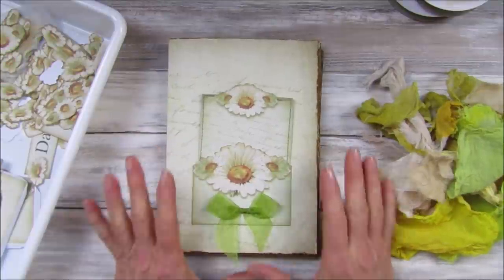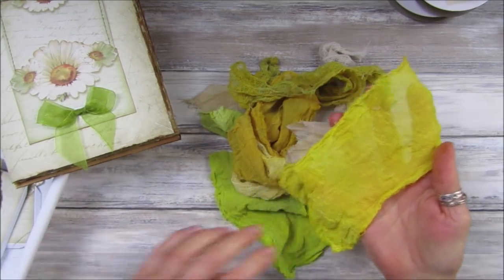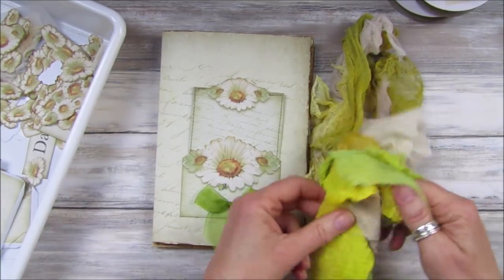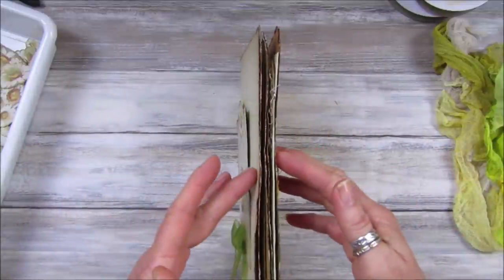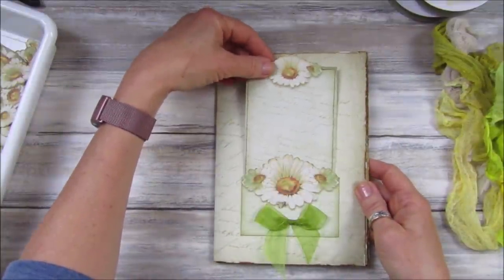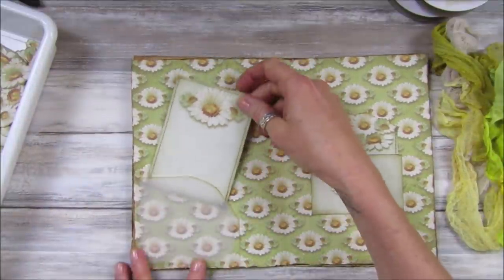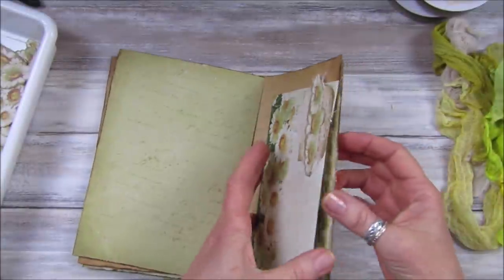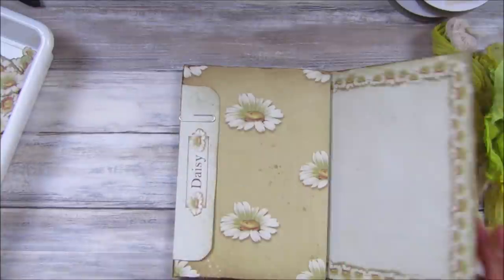Adding to My Daisy Journal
Adding to my Daisy Journal and embellishing some pages.

Daisy Ephemera Set
Daisy Backing Papers

US - Amazon.com
UK - Amazon.co.uk